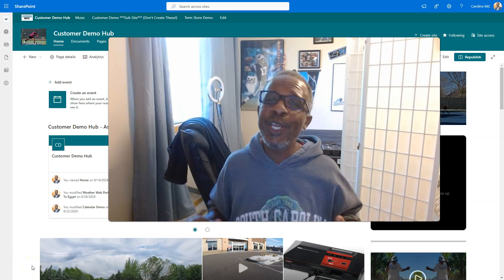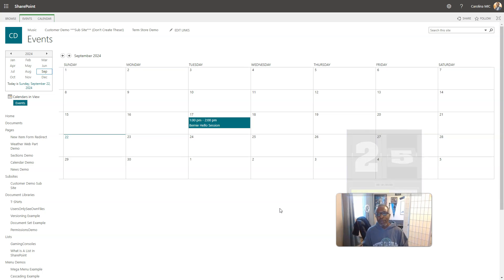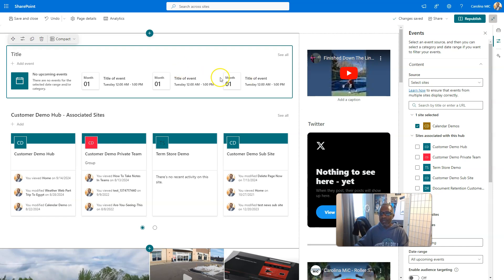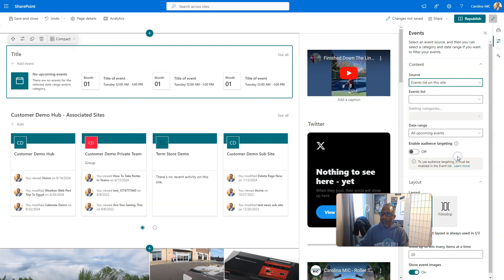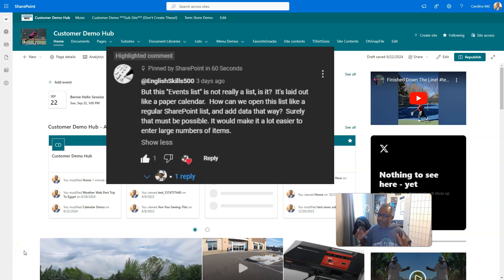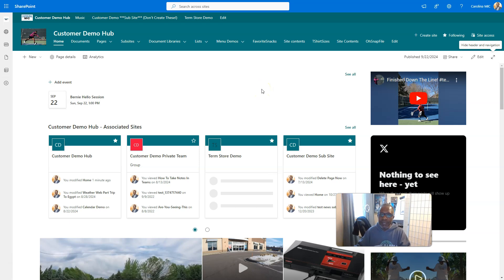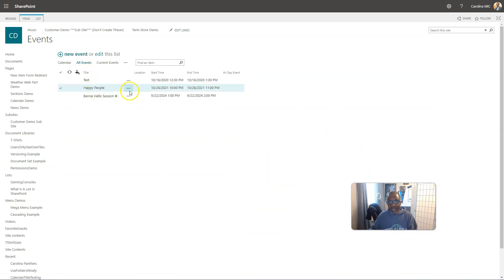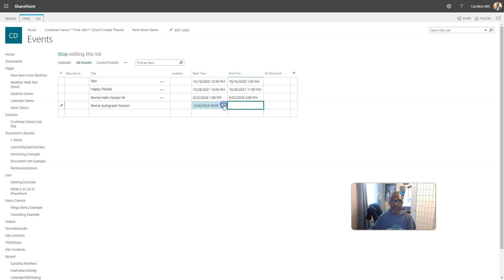How to Add Events to SharePoint Calendars (Event Lists) – Bernie Says Hello!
How to Add Events to SharePoint Calendars (Event Lists) – Bernie Says Hello! In this tutorial, I answer a viewer’s question about managing SharePoint calendars (event lists). As a bonus, Bernie, who insisted on being part of this video, says hello! You’ll even see an event titled "Bernie's Autograph Session"—he’s really working hard to get noticed.

🔹 What You'll Learn:

How to access and manage SharePoint calendars (event lists) in Microsoft Teams
Step-by-step instructions to add events, like Bernie’s big autograph day!
Tips for better managing team events and schedules
How SharePoint stores and syncs calendar data with Teams
Whether you’re a SharePoint admin, power user, or just here for Bernie, this tutorial will help you streamline scheduling and event management!

📌 Timestamps:
00:00 – Introduction (featuring Bernie’s hello)
00:42 – 60-second overview of adding items to SharePoint calendars
01:33 – Detailed step-by-step guide
02:22 – Bonus tips how to locate which calendar the Events web part is using
06:49 – How to find Events list in SharePoint
07:50 – How to see a list of All calendar events past present and future!
09:11 – How to quickly add events to SharePoint events lists
10:20 – Conclusion and call to action